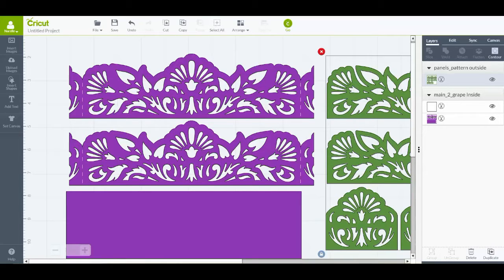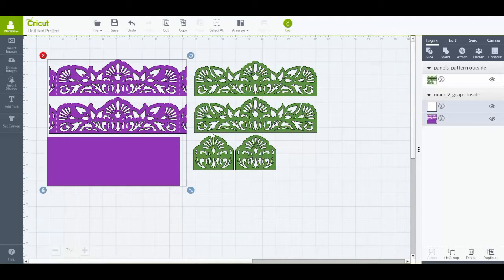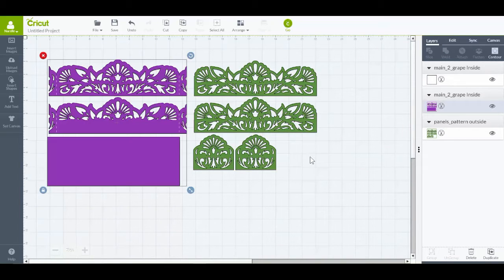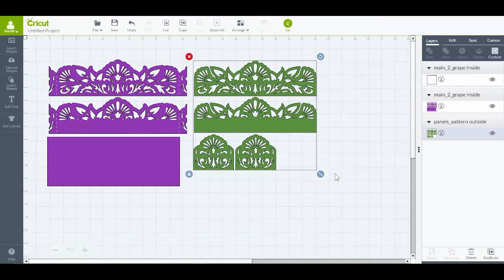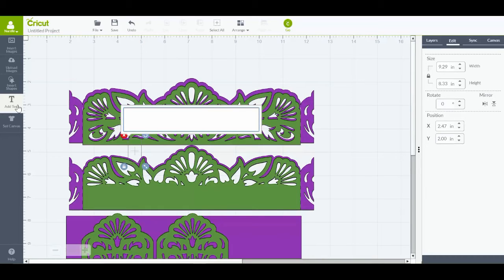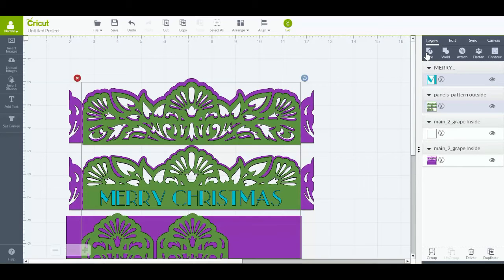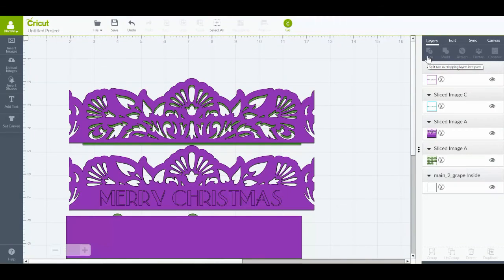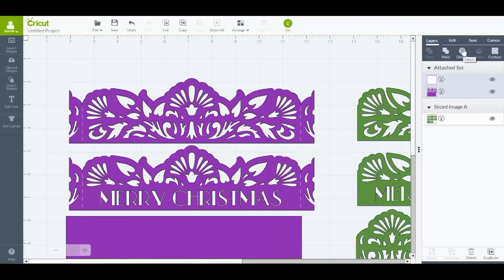Using the Slice and Contour tools in Cricut Design Space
You'll learn how to hide contours and slice text into svg's. Uses Design Space version 2.